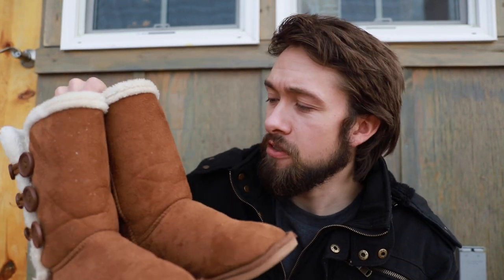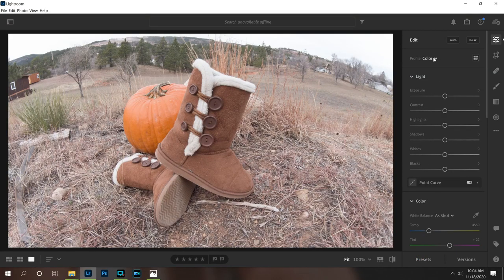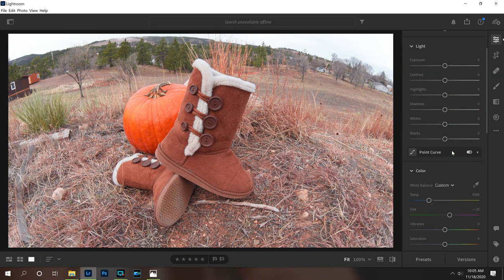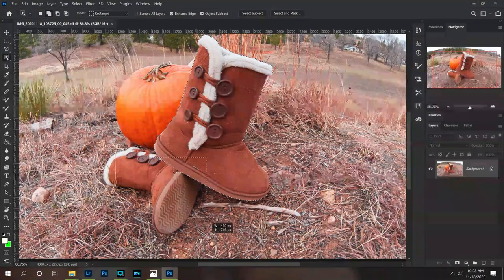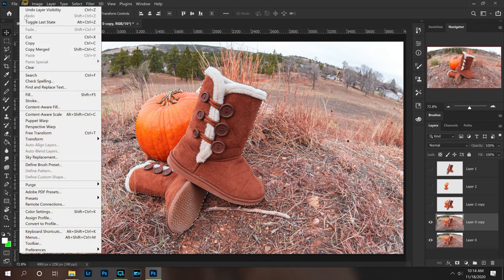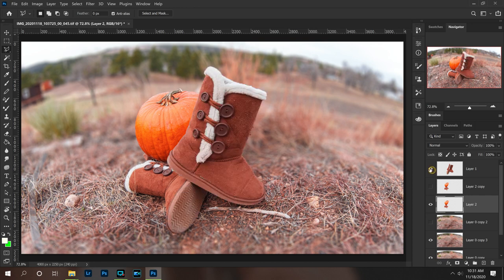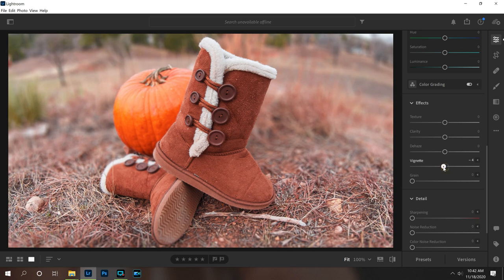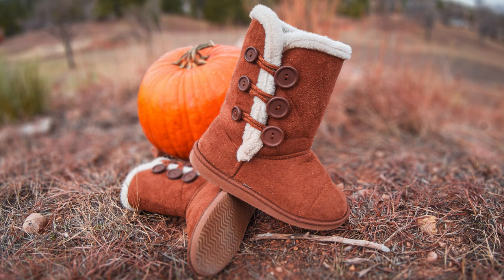Making Action Camera Photos Look Good With Photoshop